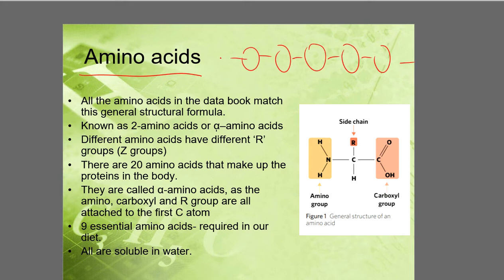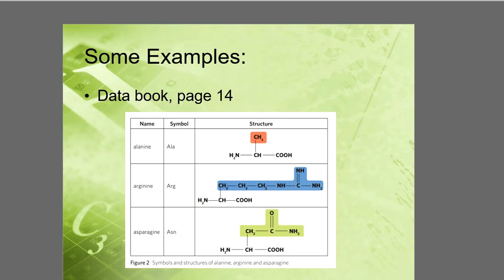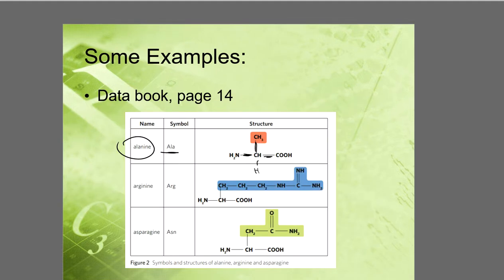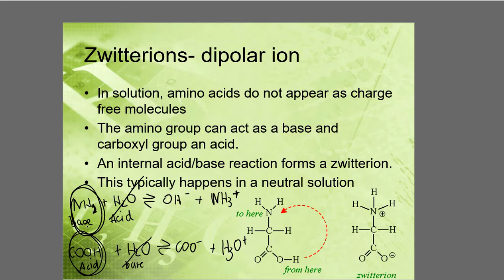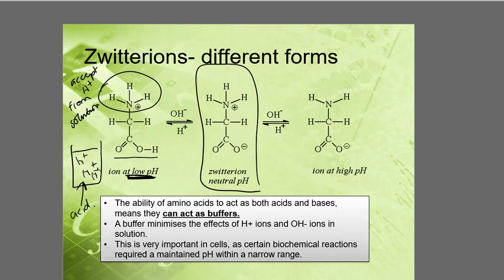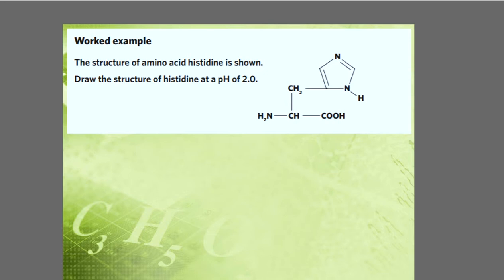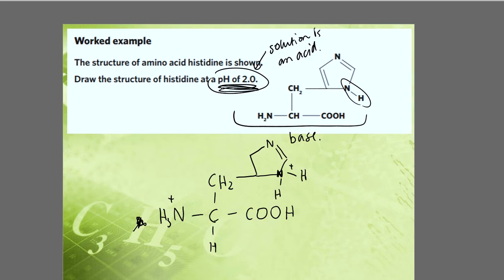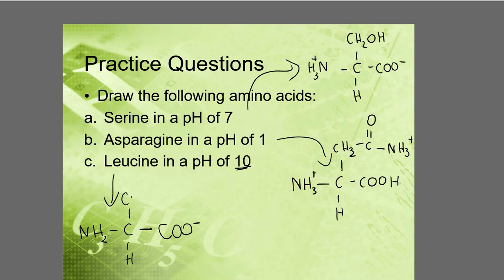Proteins: amino acid structure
Structure and function of proteins part 1: Amino acid structure and zwitterions